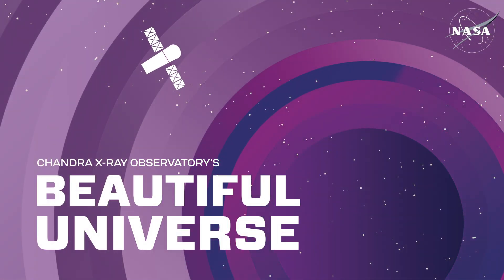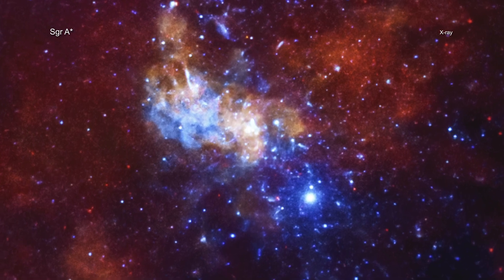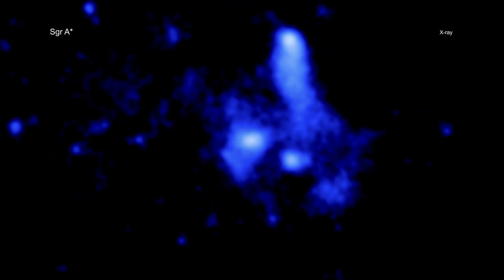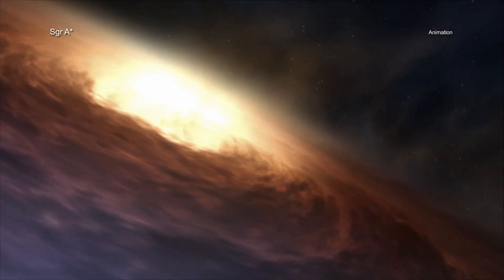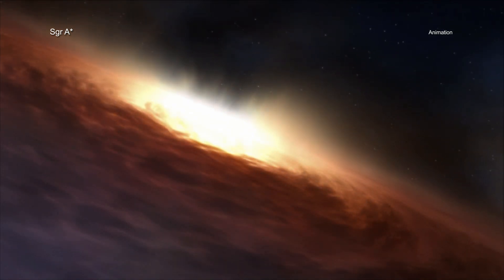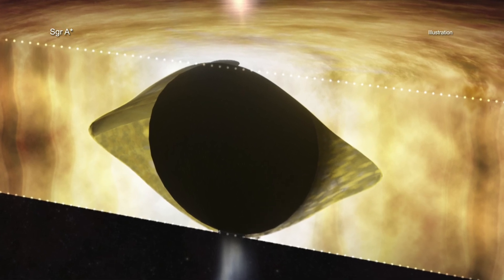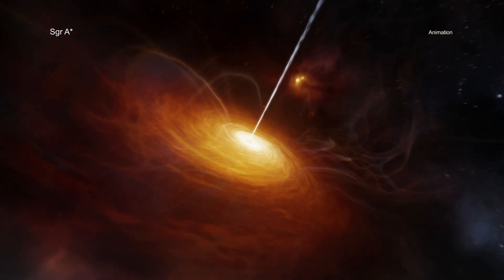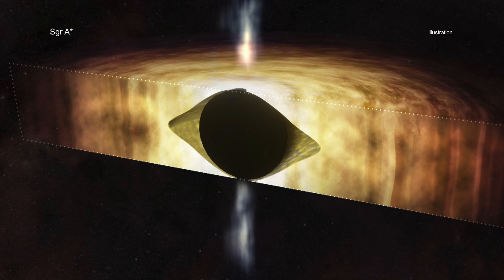Telescopes Show the Milky Way's Black Hole is Ready for a Kick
The supermassive black hole in the center of the Milky Way is spinning so quickly that it is warping the spacetime surrounding it into a shape that can look like an American football. This result was made using data from NASA’s Chandra X-ray Observatory, an X-ray telescope in space, and the NSF’s Very Large Array, an array of radio telescopes in New Mexico.

Astronomers call the giant black hole Sagittarius A*, or Sgr A* for short. It is located about 26,000 light-years away from Earth in the center of our Galaxy.

Black holes have two fundamental properties. The first is their mass, or how much they weigh. The second is their spin, or how quickly they rotate. Determining either of these two values tells scientists a great deal about any black hole and how it behaves.

While astronomers are confident they know how much mass Sgr A* has (about four million times that of the Sun), they have had a harder time trying to nail down just how fast Sgr A* is spinning. This new study involves method that uses X-ray and radio data to determine how quickly Sgr A* is spinning based on how material is flowing towards and away from the black hole.

The results show that Sgr A* is spinning very fast. In fact, scientists think that it is rotating so quickly that it is warping spacetime around it into a shape that looks like an American football. Spacetime is the term for the combined concept of time and the three dimensions of space. Scientists have known for a long time that black holes can do this, but this is strong evidence that our own Milky Way’s black hole is having this effect.

How quickly a black hole is spinning also has other important implications. For example, a black hole’s spin can act as an important source of energy. Spinning supermassive black holes can produce narrow outflows in the form of jets when their spin energy is extracted. Sgr A* is currently rather quiet, but this new finding means that it could become more active in the future. Scientists will continue to use Chandra to study Sgr A* to better understand this black hole and its role in our Galaxy.